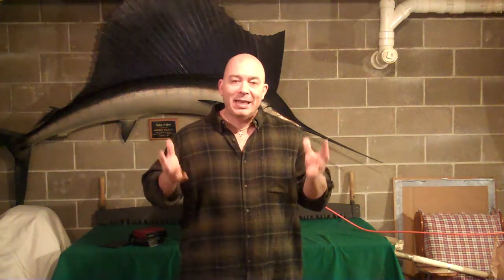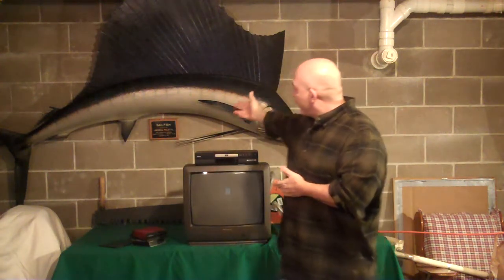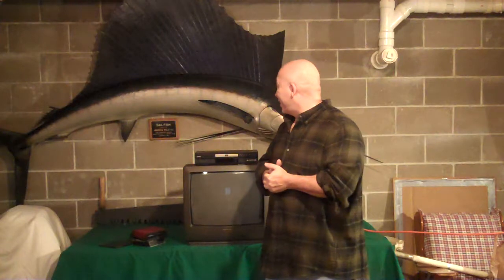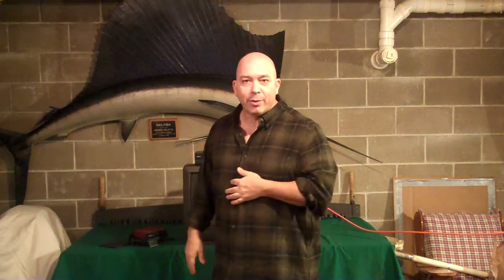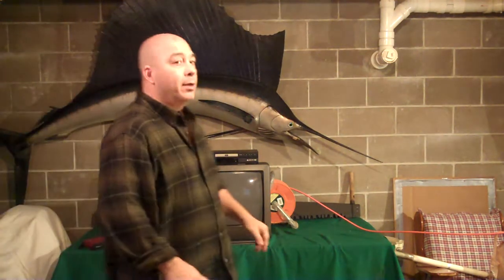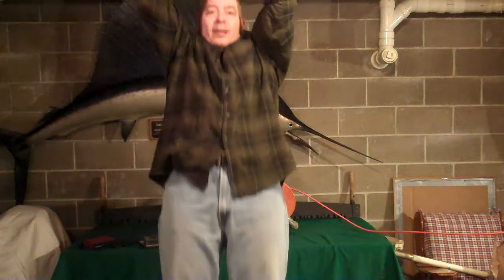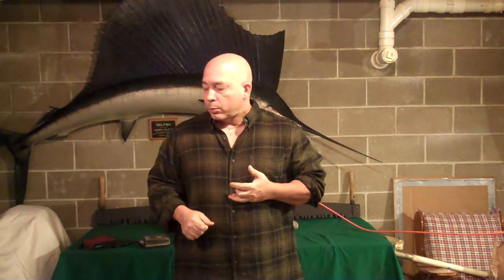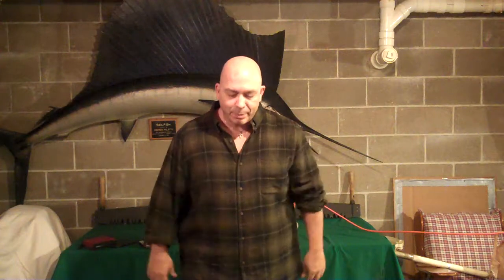Top Fitness Stratgies : The Gym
Take a tour of my gym.  It's nothing fancy but it gets the job done!